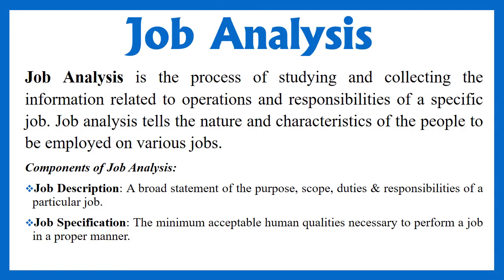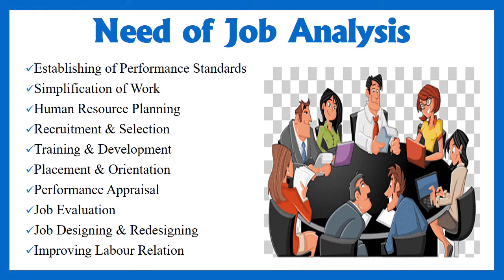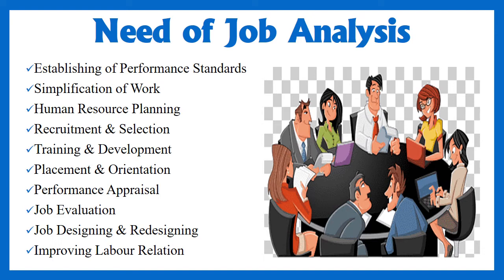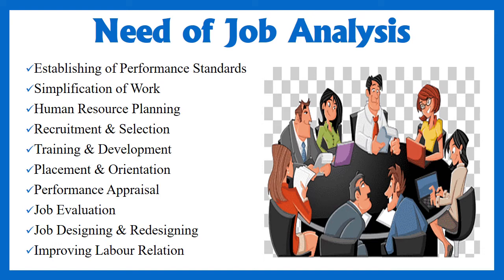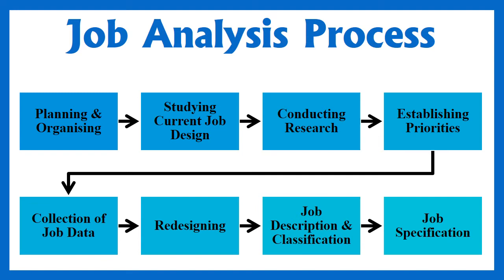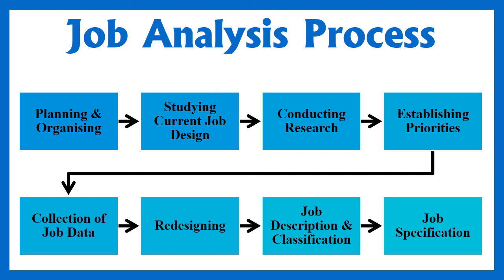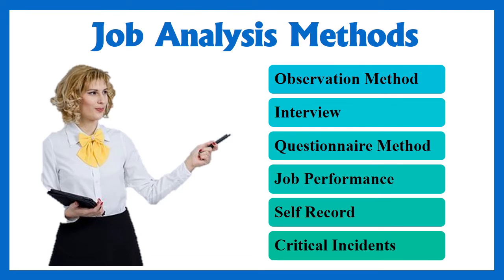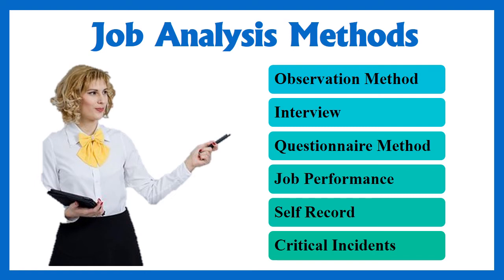Job Analysis | meaning | need | process | human resource management | hrm | mba | bcom | NTA UGC NET